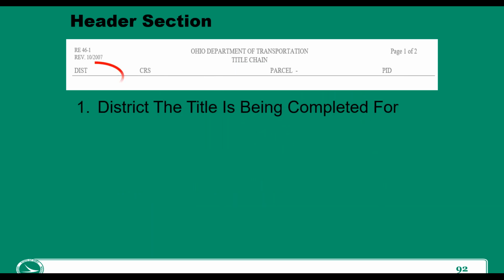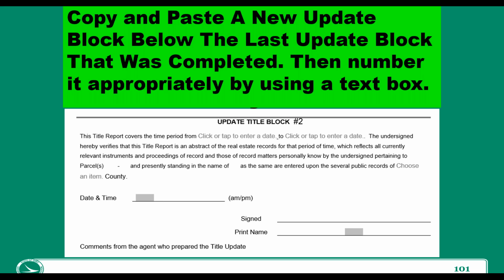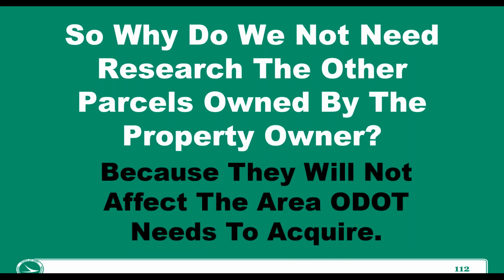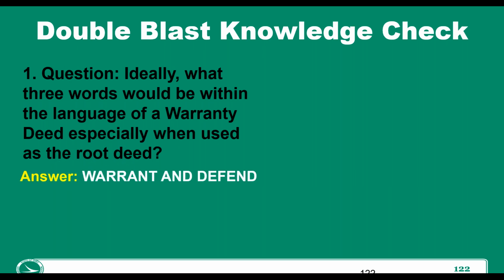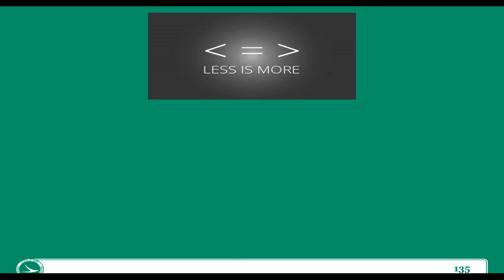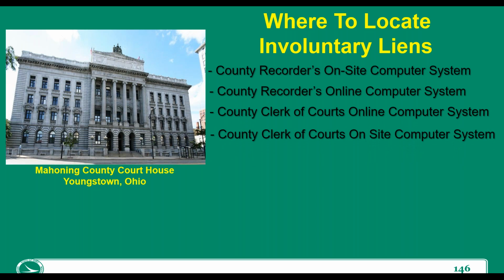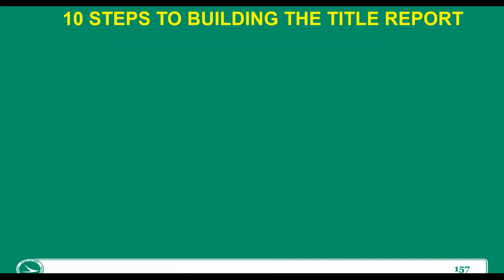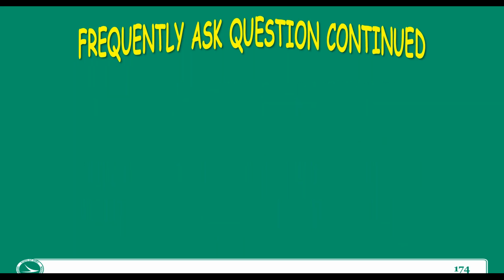Acquisition 101 Day 3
Date:  4/29/2021

Presenters:  Wayne Pace, Greg Severance, Mark Rylance, John Nixdorf, Doug Maitland, Donald Lamar, Stephanie Castner, Drew Gillmore